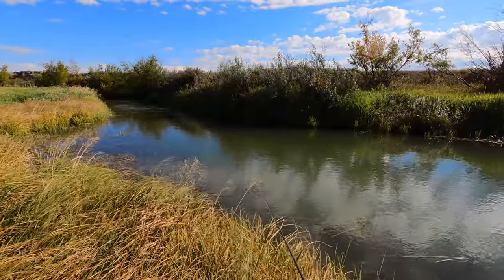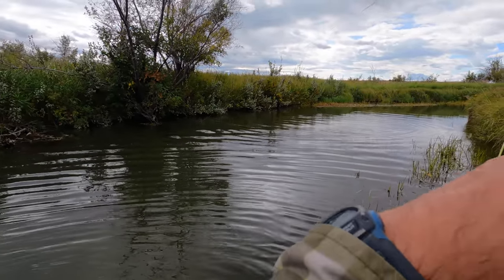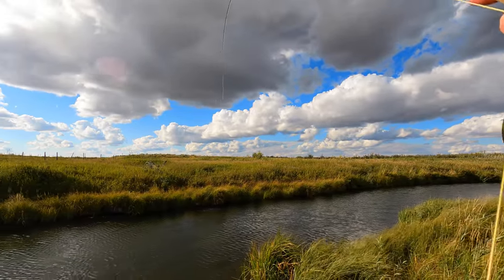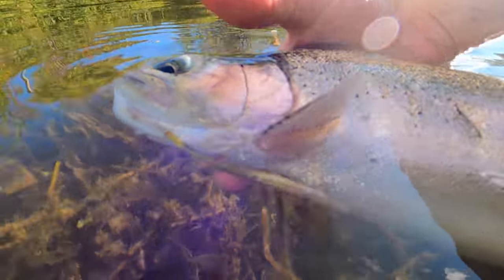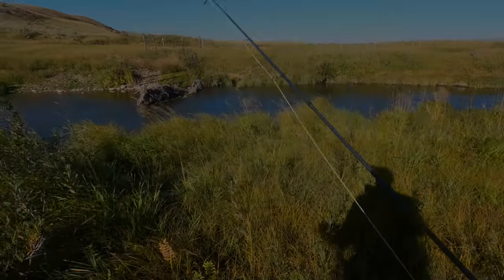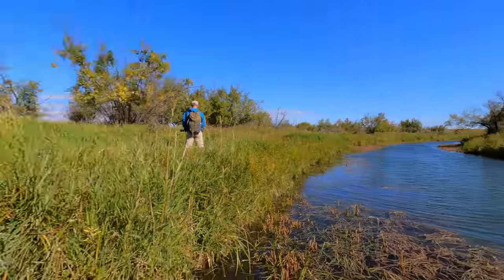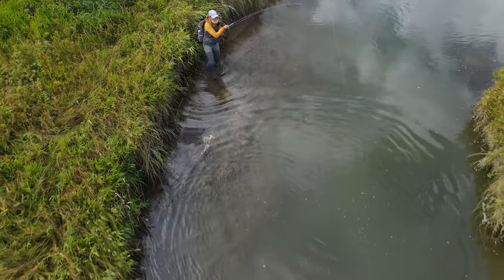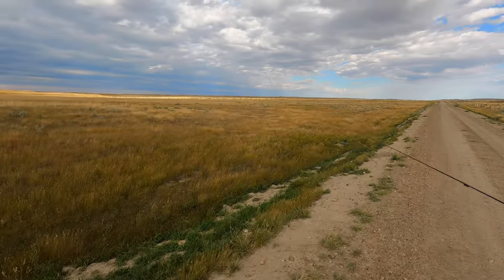Small Trout Stream Beetles & Streamers - Fly Fishing Rainbow Trout & Brown Trout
Small trout stream fly fishing for rainbow trout and brown trout can be extremely fun during terrestrial season. Beetles, grasshoppers, water boatmen, backswimmers and ants are at their peak from late July through early October. Pounding the banks of trout streams with beetles and streamers can be extremely effective for rainbow and brown trout. Join us as we share our tips and tactics on a wonderful small trout stream.